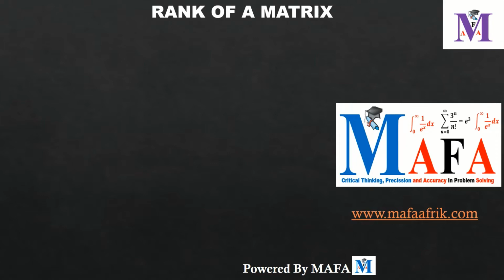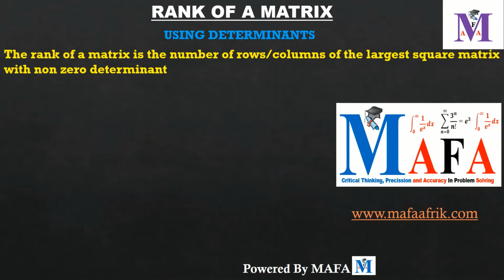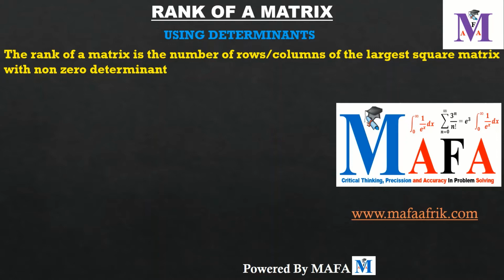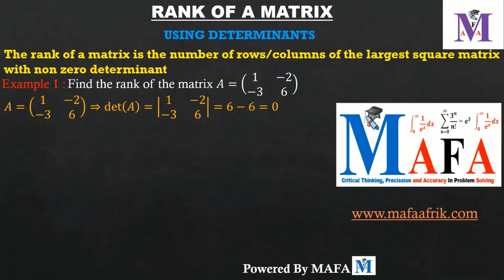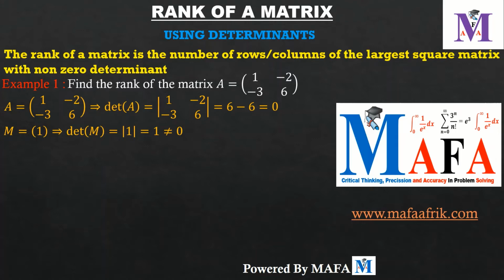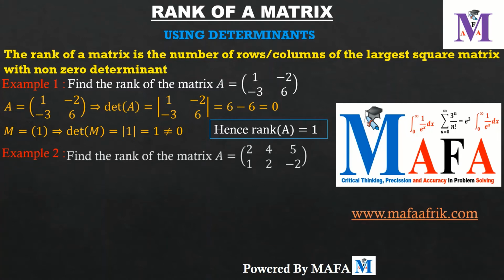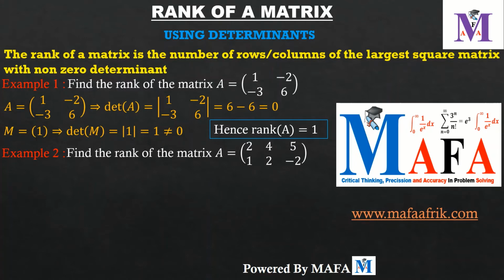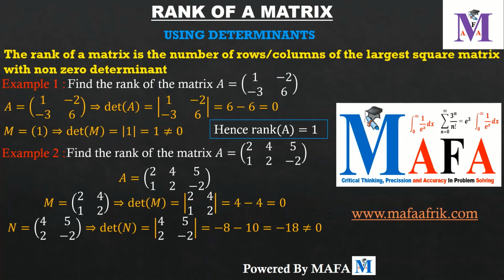RANK OF A MATRIX (Using Determinants): LINEAR ALGEBRA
In this video, you are going to learn how to find the rank of a matrix using determinants